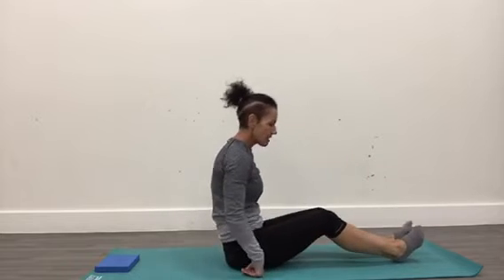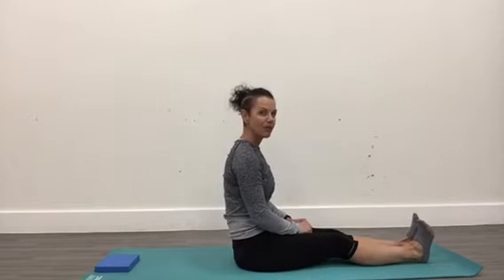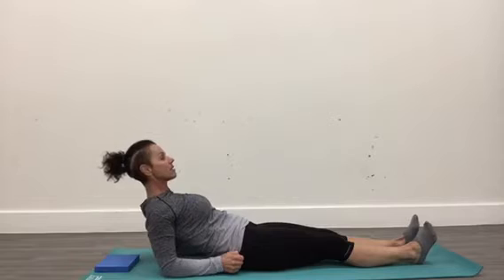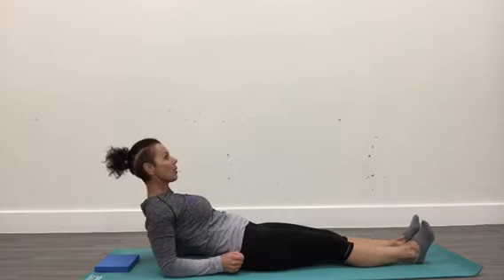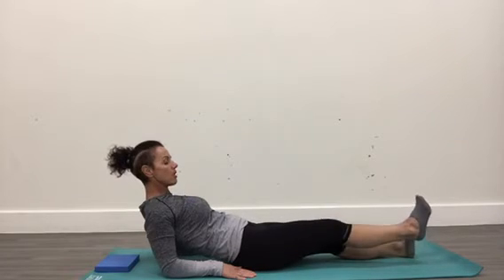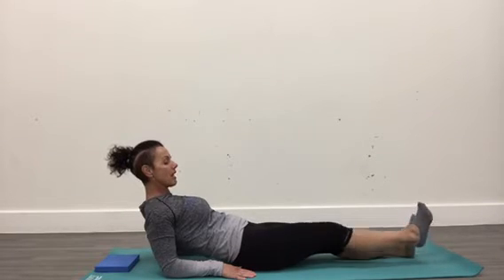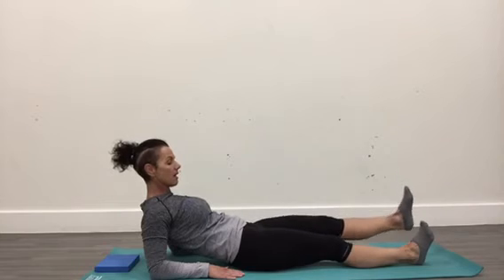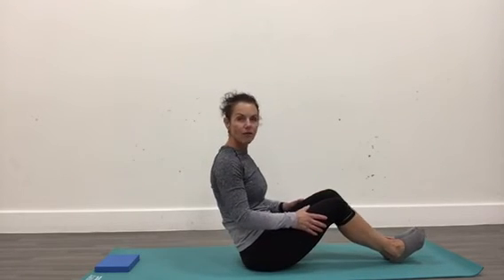Pilates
Runners knee